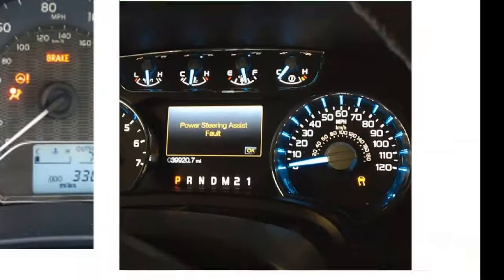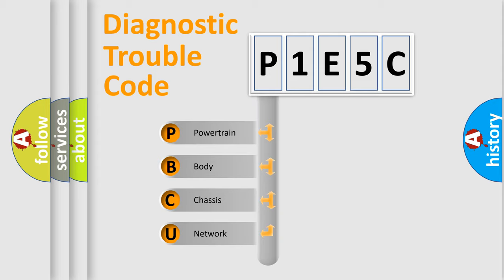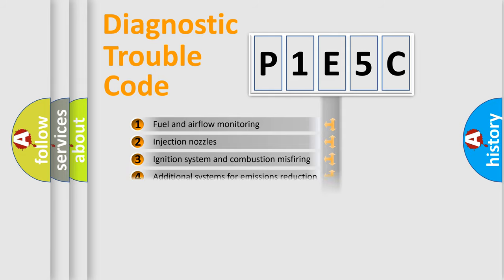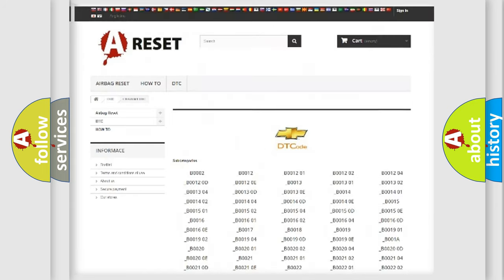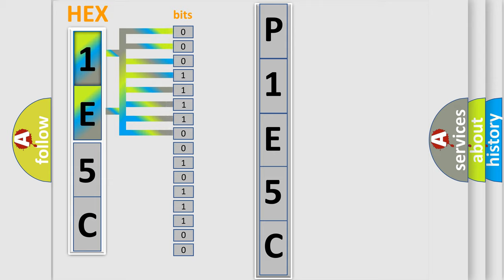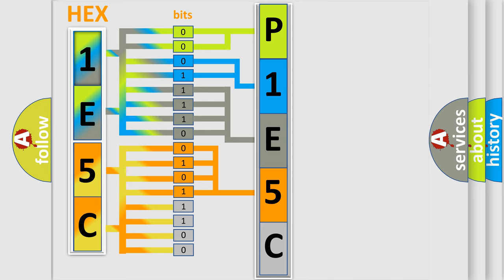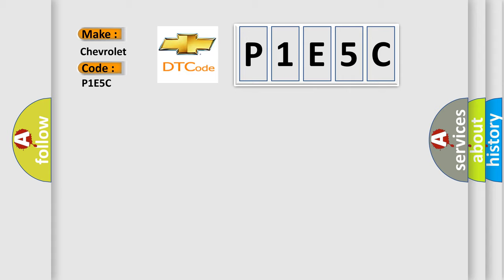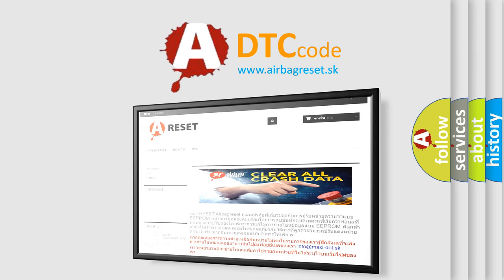DTC Chervrolet P1E5C Short Explanation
Contents:
0:21 Basic DTC analysis according to OBD2 protocol standard.
1:48 Insight into programming
2:58 A diagnostically understandable description of the Diagnostic Trouble Code
3:05 Basic error definition

Make
Chevrolet
Code
P1E5C
Definition
Power Liftgate Close Direction Overcurrent
Cause
Binding LiftgateStrut BindingLiftgate Driver Circuit Faulty WiringPower Liftgate Drive UnitPower Liftgate Module